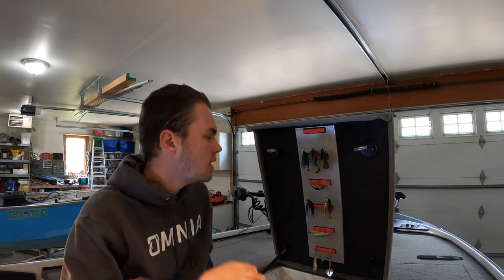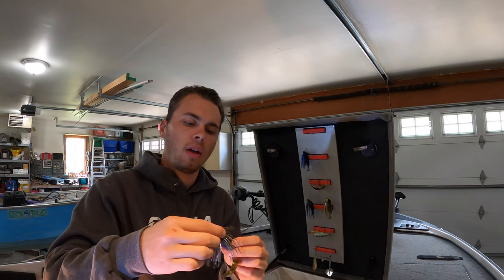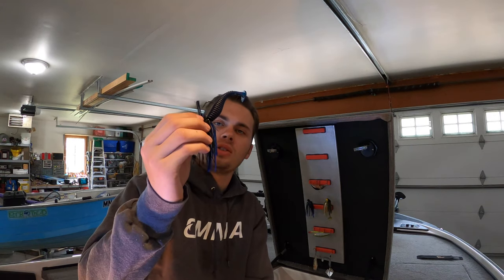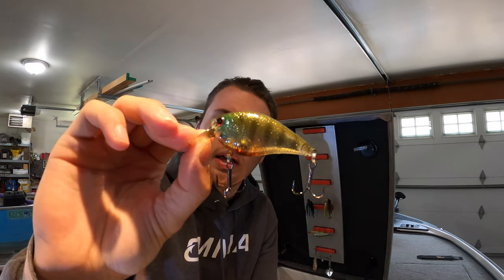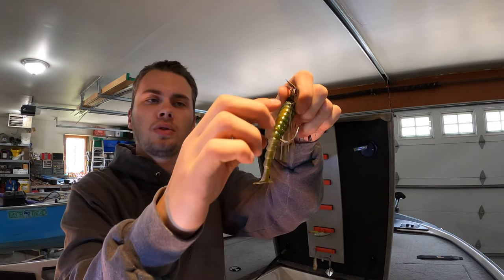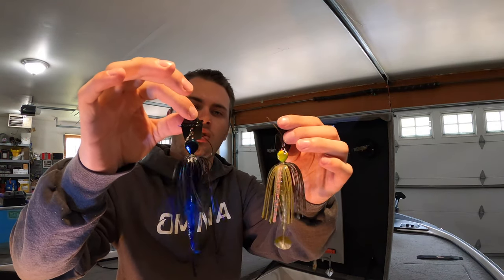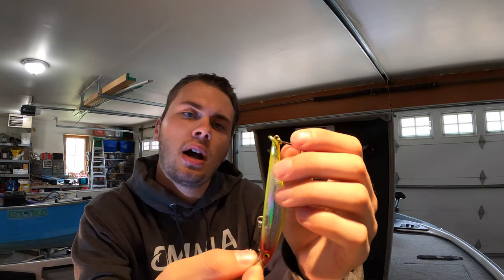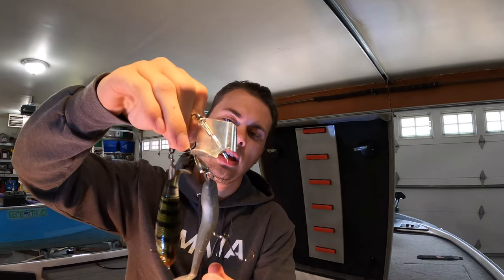The TOP five baits you need to throw this spring!!!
My top five baits this spring for catching fish! I also link always the cheapest option of where to get the tackle because every penny counts!

Shad Rap Shallow ( I showed this one in video)

Sugar Buzz Bait - I really like it because it's a swinging head. Better Hook up and better while fighting the fish!